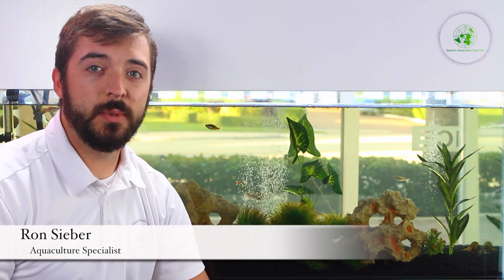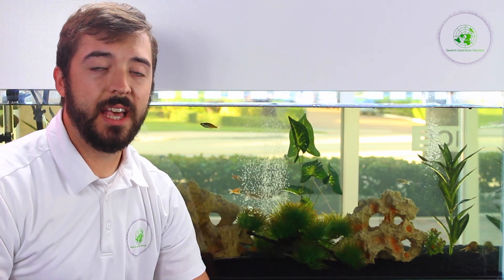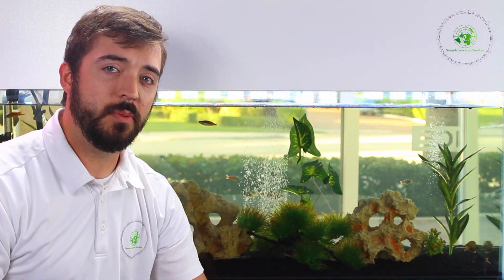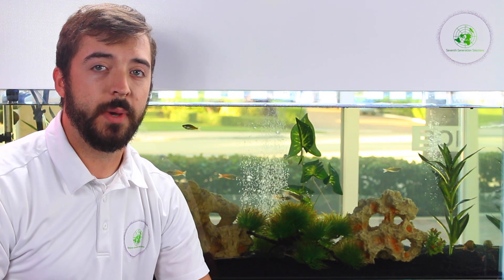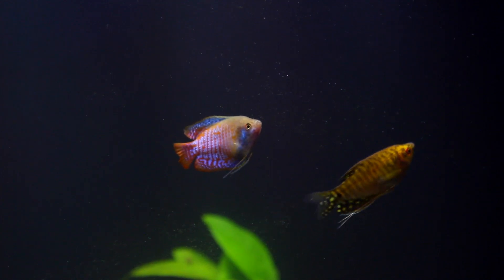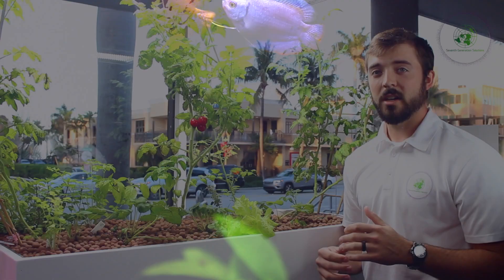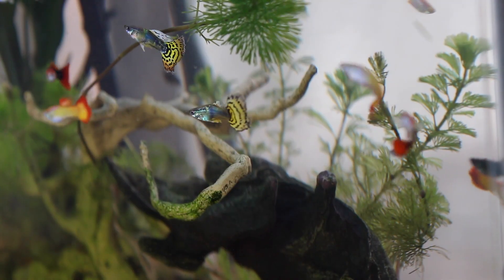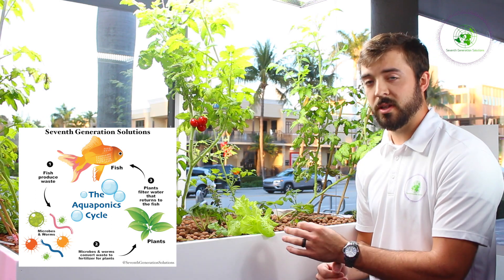No Maintenance Aquariums?! Try Aquaponics!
SGS Aquaponics, Designs customized aquaponics systems for all uses. Luxury indoor / out door, Commercial, and practical systems for the whole family to grow their own greens! Are systems can work off any sized aquariums, Koi ponds, aquaculture fish breeding reservoirs, and almost any fresh water body of water. This is the future of sustainable farming.

Ron Sieber, the Aquaculture Specialist, discusses the method of aquaponics and how this method will replace your traditional filter. These systems require little to no maintenance to run. Aquaponics can grow all your greens, all you have to do is feed the fish!